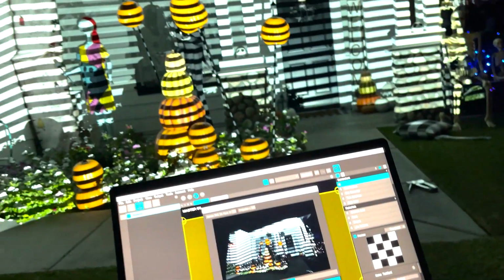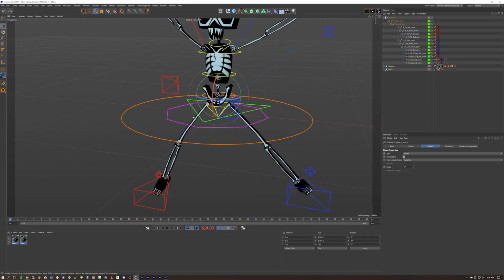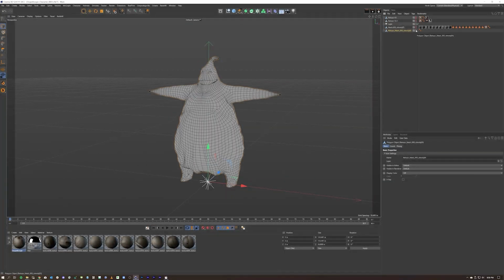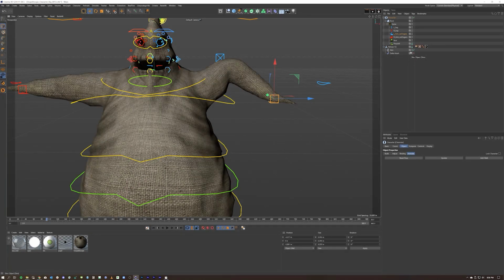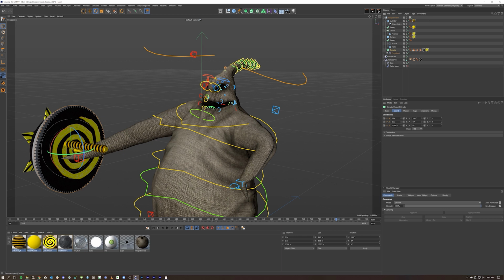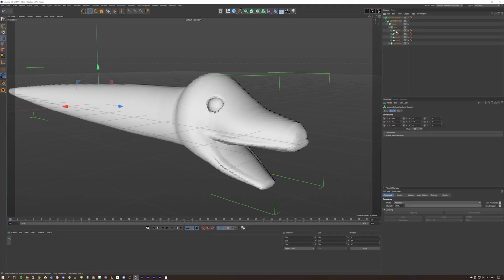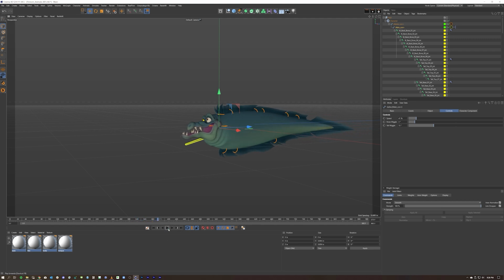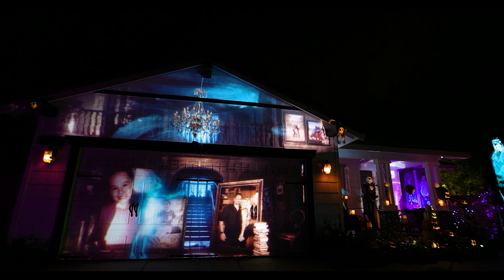Sabour Amirazodi @ The 3D and Motion Design Show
Projection Mapping a Haunted Sanctuary

As Creative Director and visual effect producer, Sabour brings over 16 years of multi-platform experience in location-based entertainment, interactive gaming, experiential marketing, and media production.